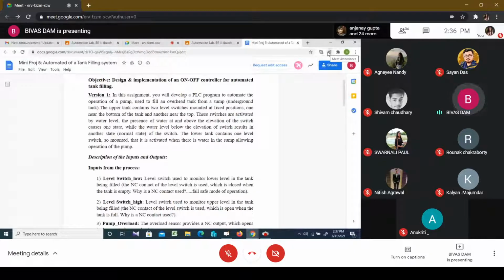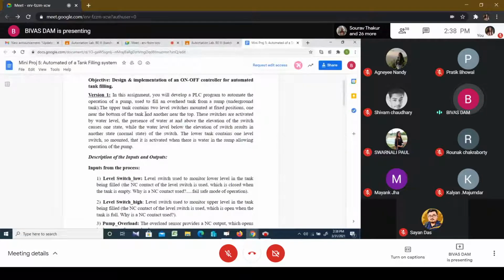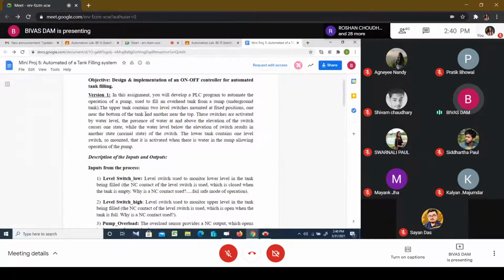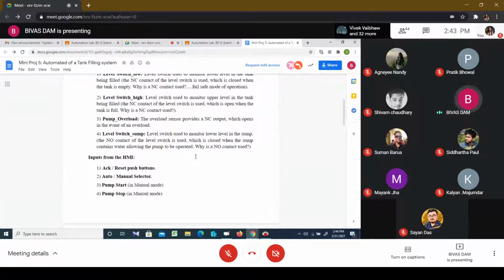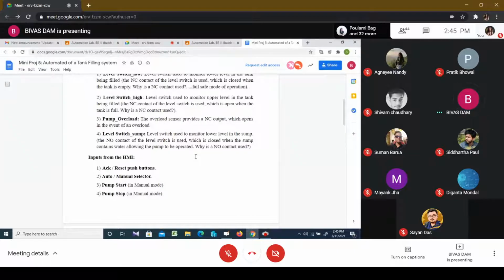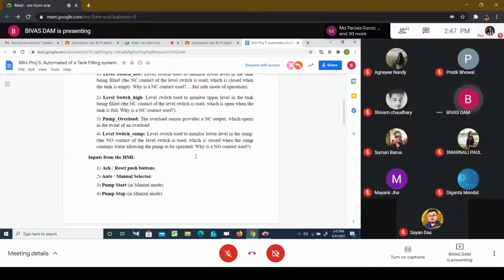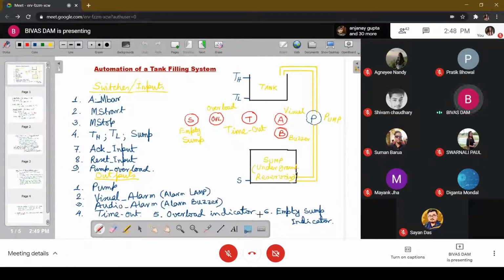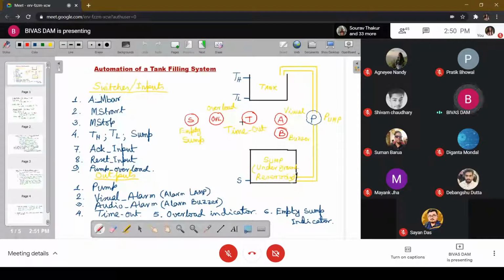PLC Lab Class 10 - Part 1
Class By Professor Kalyan Majumdar and Professor Bivas Dam. Department of Instrumentation and Electronics Engineering, Jadavpur University. Kolkata.

Recorded by Snigdha Biswas

Last 4 minutes missing.